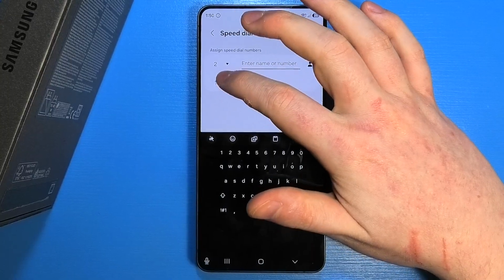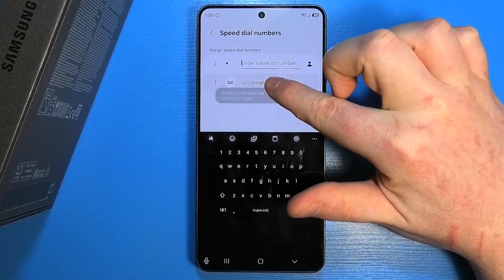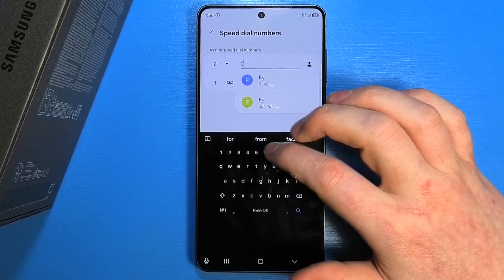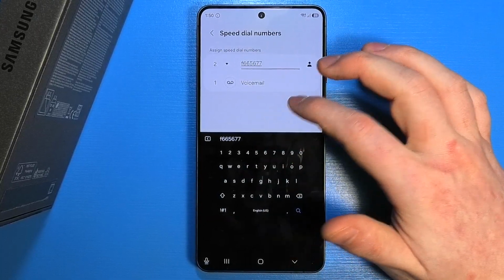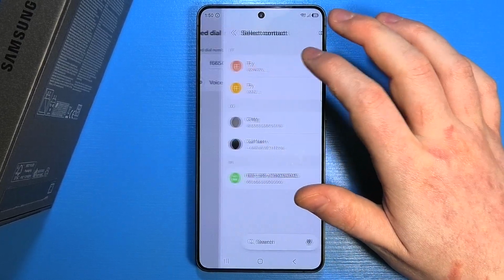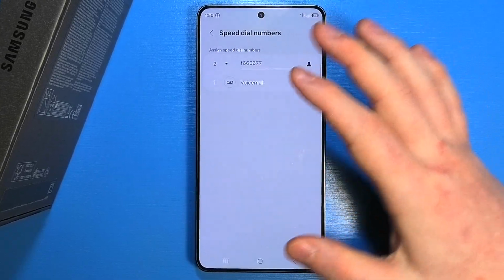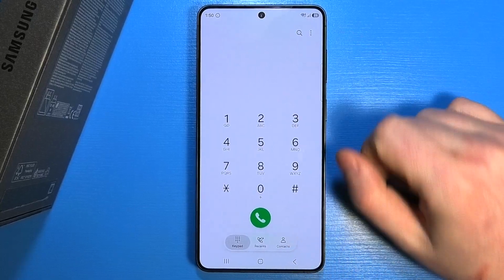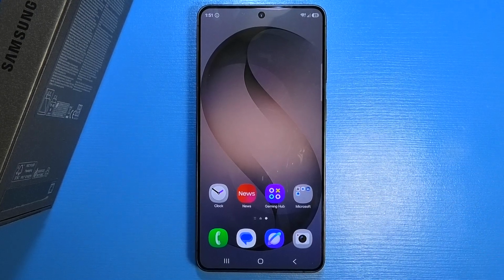Samsung Galaxy S26: How to Set Up Speed Dial Numbers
Learn how to assign contacts to speed dial numbers on Samsung Galaxy S26. This tutorial walks through the phone app settings where frequently called contacts can be added for quick access. Setting up speed dial on Samsung Galaxy S26 allows calling important contacts with just one tap. Follow the guide to locate and configure this feature.